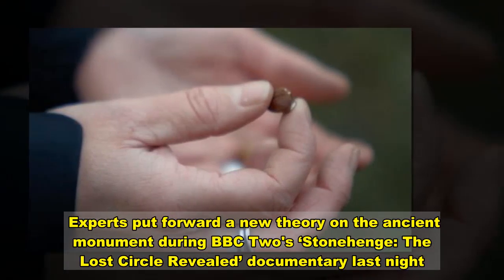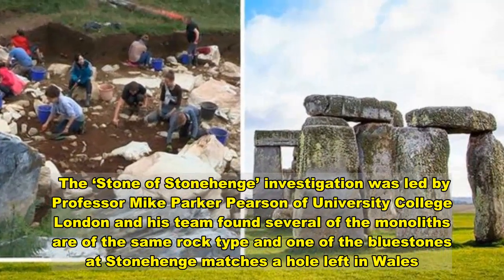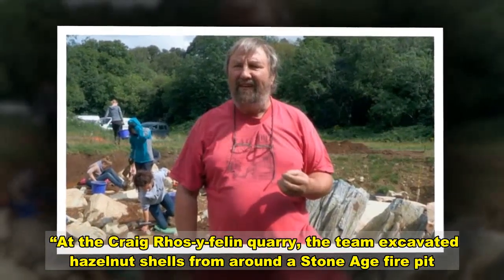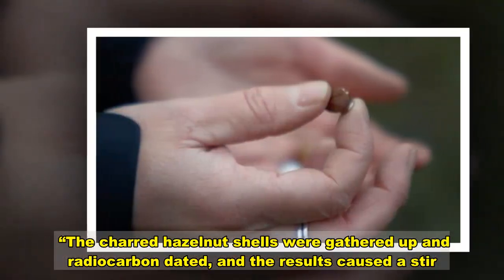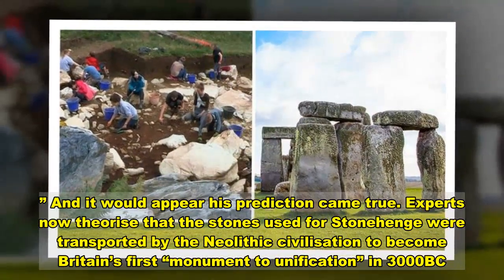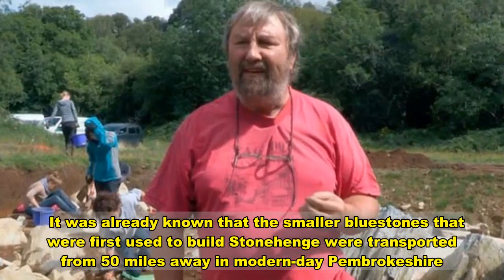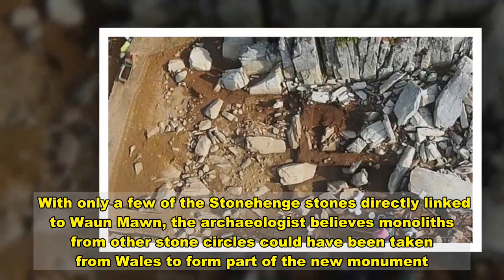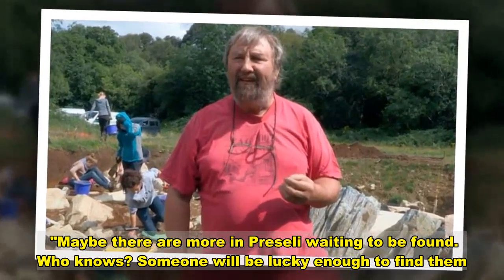Stonehenge story ‘twist’ after 5,000-year-old charred remains of 'Neolithic lunch' found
Stonehenge: Historian details mystery of charred ’Neolithic lunch’ Sign up for  for latest news plus tips to save money and the environment  SUBSCRIBE   When you subscribe we will use the information you provide to send you these newsletters. Sometimes they'll include recommendations for other related newsletters or services we offer. Our Privacy Notice explains more about how we use your data, and your rights. You can unsubscribe at any time. Experts put forward a new theory on the ancient monument during BBC Two's ‘Stonehenge: The Lost Circle Revealed’ documentary last night. They now believe a dismantled stone circle in west Wales is likely to have been used as the original building blocks for the site that stands today in Salisbury, Wiltshire. Excavations and analysis of the site at Waun Mawn, in the Preseli Hills, dated the stone circle to around 3400BC, making it the oldest found in Britain. The ‘Stone of Stonehenge’ investigation was led by Professor Mike Parker Pearson of University College London and his team found several of the monoliths are of the same rock type and one of the bluestones at Stonehenge matches a hole left in Wales. But the catalyst for the new theory is almost as incredible as the discovery itself. Speaking during the documentary, Professor Alice Roberts said: “Archaeologists unearthed the puzzle, sparked by the charred remains of a Neolithic snack. “At the Craig Rhos-y-felin quarry, the team excavated hazelnut shells from around a Stone Age fire pit. “More than 5,000 years ago, somebody was sitting just around here eating some hazelnuts for their lunch, just as I am – throwing the shelves into the fire. “It’s an astonishing detail of Neolithic life and I love these beautiful moments frozen in time.” However, the discovery fuelled more than just an intriguing story. Prof Roberts added: “These hazelnuts introduced such a twist to the story. “The charred hazelnut shells were gathered up and radiocarbon dated, and the results caused a stir.  Trending  “They had been burned around 3300BC, suggesting the bluestones had been quarried almost four centuries before Stonehenge was constructed." At the time of the filming, Prof Parker Pearson remarked: “I think there was another place, maybe close by that these were initially destined for.” And it would appear his prediction came true. Experts now theorise that the stones used for Stonehenge were transported by the Neolithic civilisation to become Britain’s first “monument to unification” in 3000BC. Radiocarbon dating previously suggested the structure was “second hand” and its smaller bluestones stood for four centuries in another location after being quarried in South Wales. Prof Parker Pearson believes it is possible that people moving eastward and bringing their cultural “crown jewels” with them from ancestral homelands in Wales is a likely theory.  It was already known that the smaller bluestones that were first used to build Stonehenge were transported from 50 miles away in